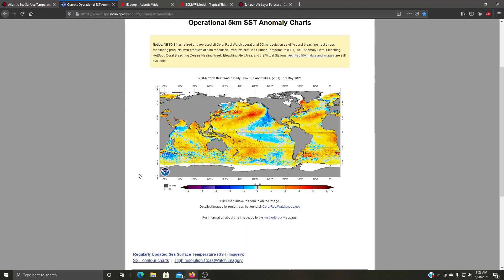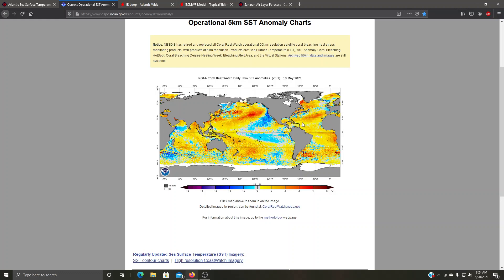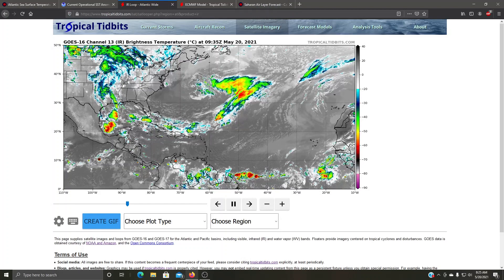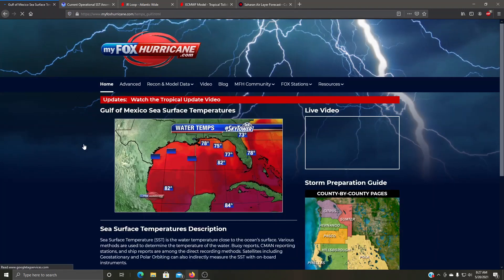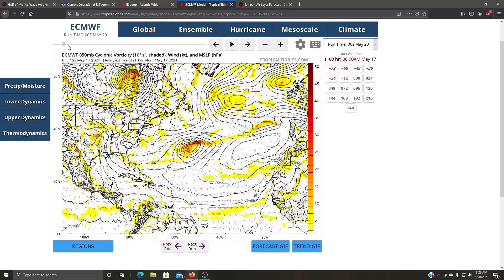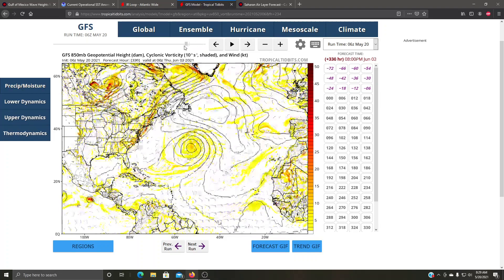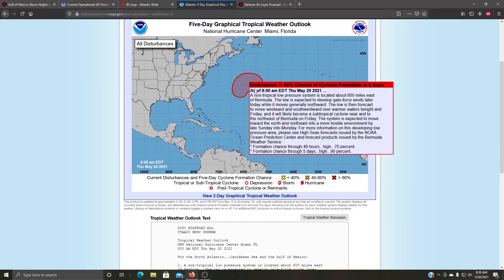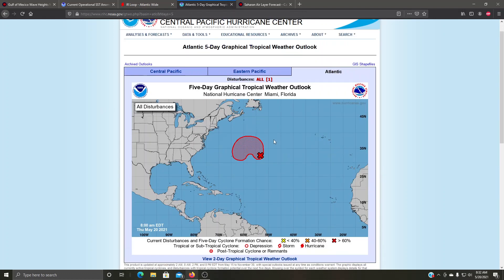2021 Hurricane Season Outlook and Update *Things are ramping up*!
As we get closer to the start of the 2021 Atlantic hurricane season, we may potentially see the first named storm. National Hurricane Center has highlighted an area near Bermuda with a 90% chance of development. Are we going to see another early start to the season? We will have to see!

If you are trying to grow your channel, Tube Buddy is the best tool available to help you grow your channel!

Prepare for the next severe weather event!
Solar weather radio
Emergency Bag

 Gear:
-Camera "my phone"